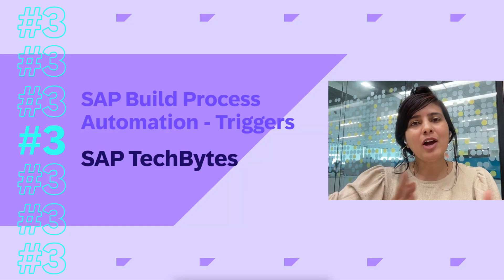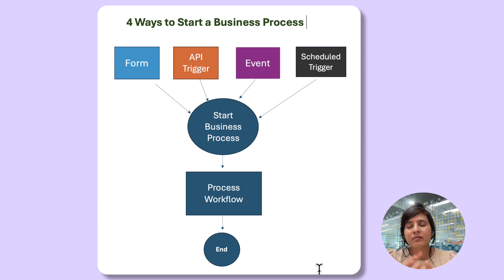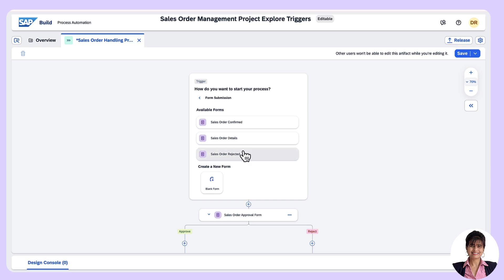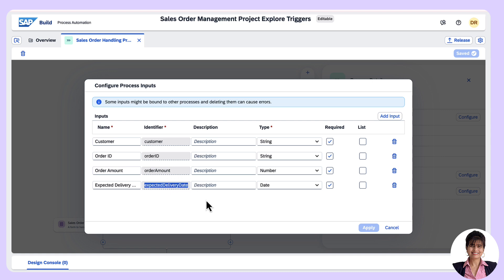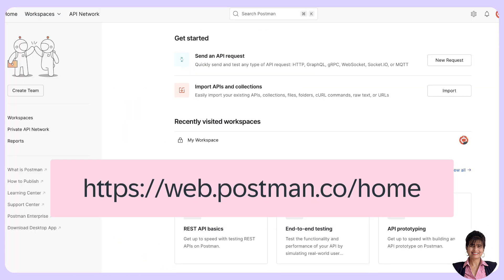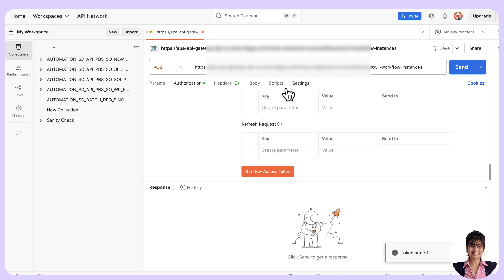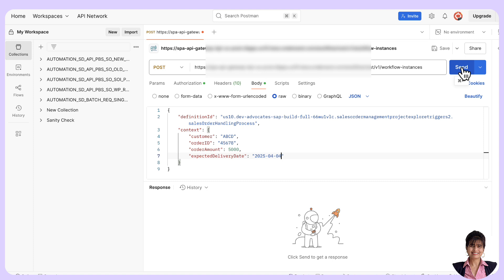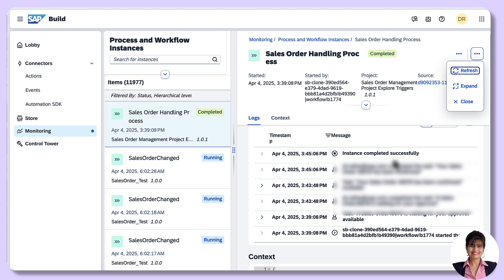SAP Build Process Automation:(Part-3) Triggers - Form, API Trigger testing with Postman Client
In this video you will learn about the various types of Triggers to start a process.